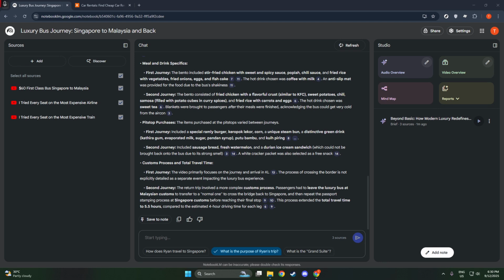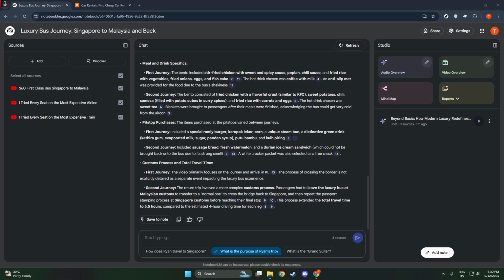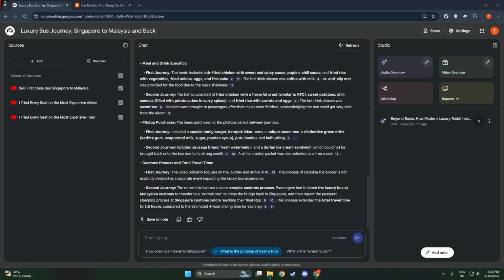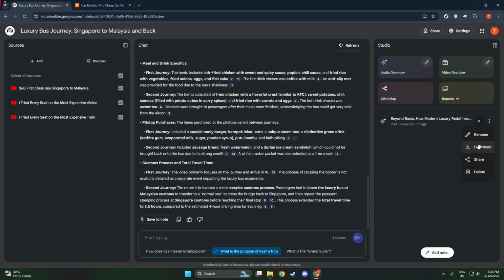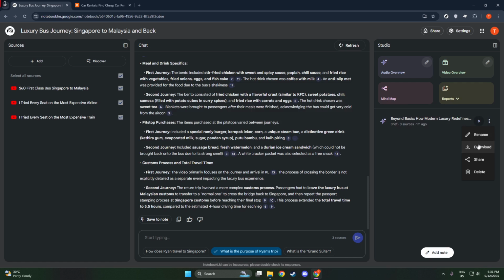How to Download Audio from NotebookLM [2026 Full Guide]